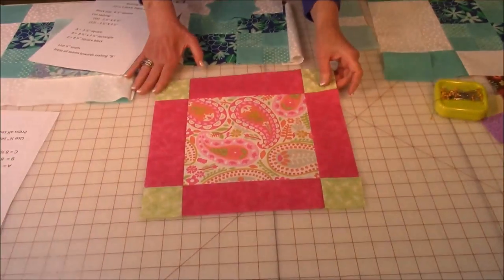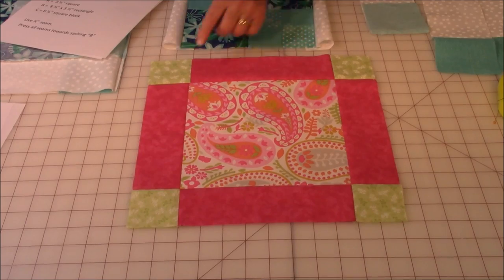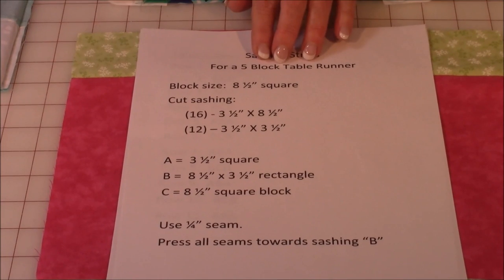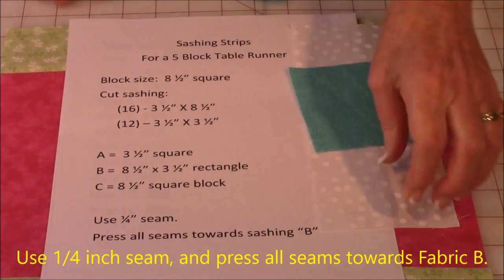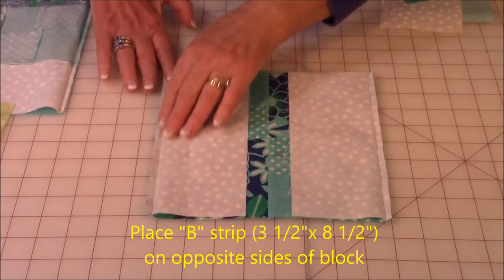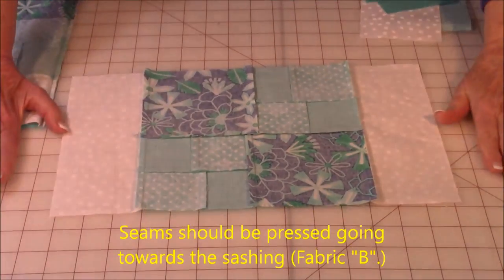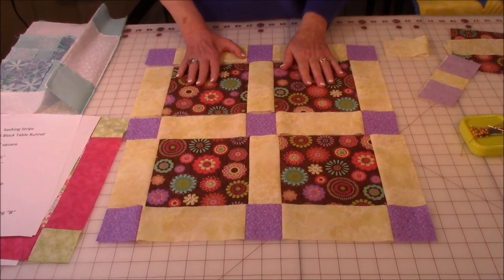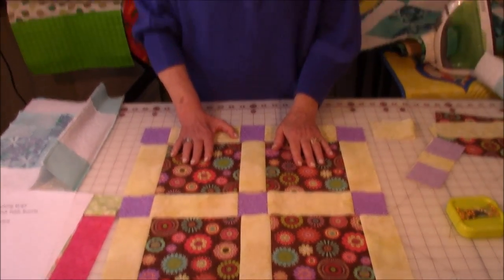Quilt Sashing Lesson #2 | The Sewing Room Channel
Easy to follow instructions making quilt sashing.  Sashing is strips of fabric that frame quilt blocks.  Great for beginners.